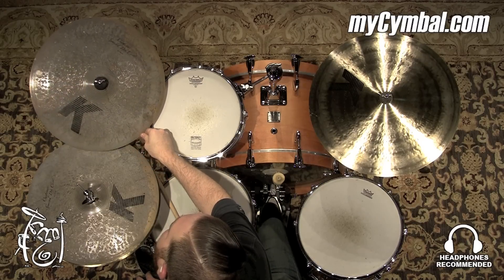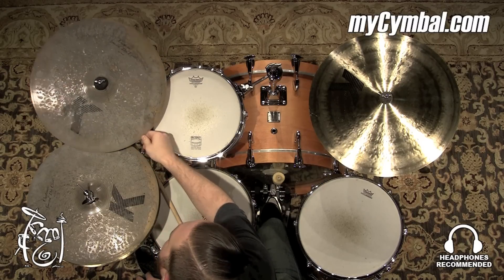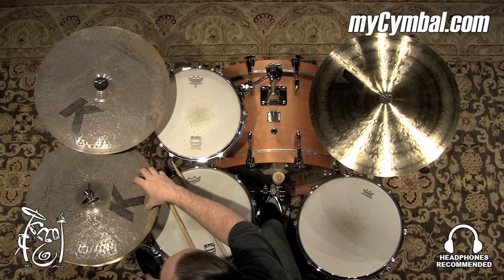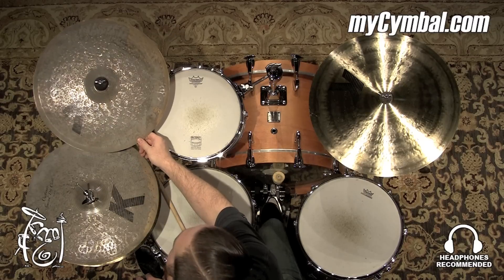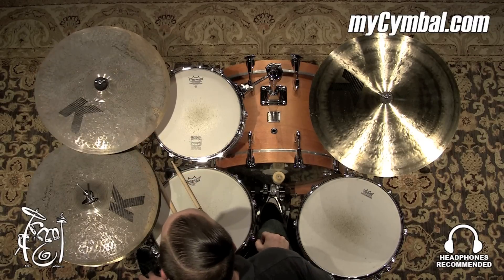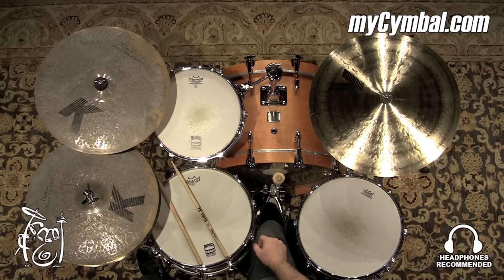Zildjian 17" Rarities K Custom Special Dry Crash Cymbal - 1256g (K0517-1081215E)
*SOLD* Zildjian 17" Rarities K Custom Special Dry Crash Cymbal.

Other gear used in this video:
• Cymbals (From drummer's L to R): Zildjian 17" K Custom Special Dry Hi Hat Cymbals, Zildjian 20" K Ride Cymbal